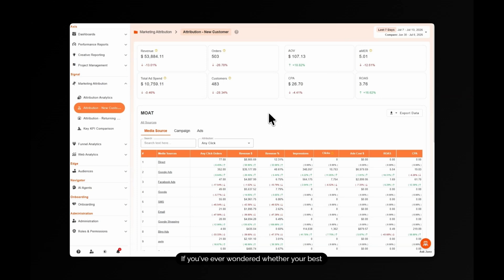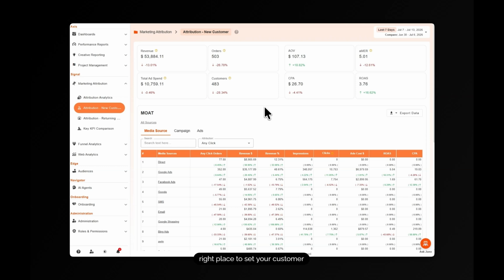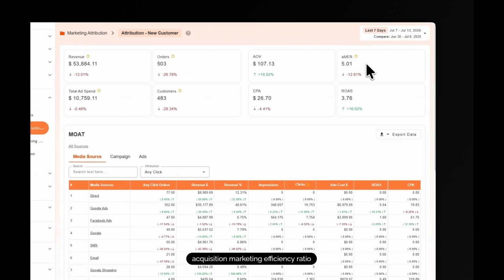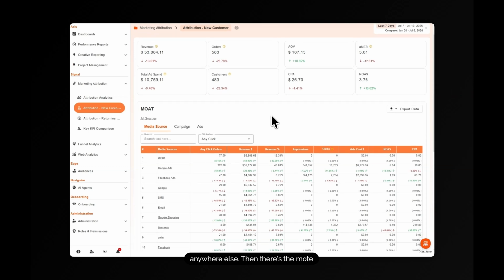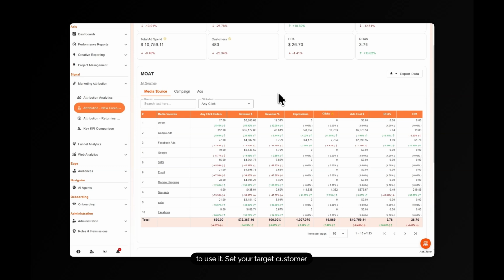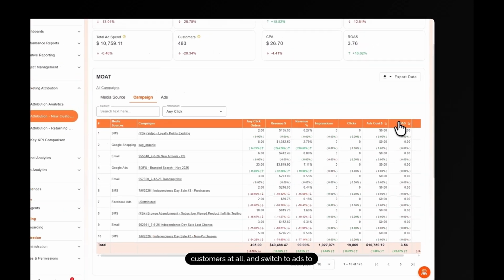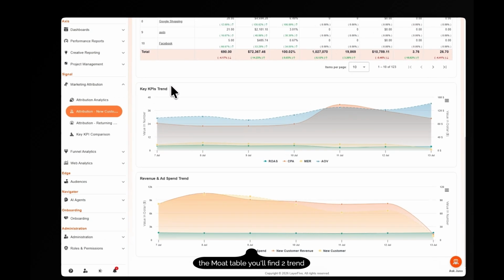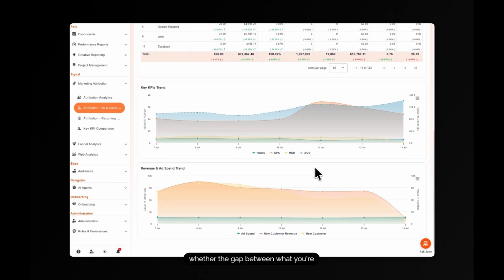Learn about Attribution Analytics - New Customer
Learn how LayerFive's Attribution - New Customer dashboard shows you whether your growth is real, or just revenue moving around inside customers you already have.
This video covers:

- Why this view strips out repeat purchases to isolate first-time buyers only
- Reading the eight summary cards: Revenue, Orders, AOV, Ad Spend, Customers Acquired, Cost per Acquisition, Return on Ad Spend, and Acquisition Marketing Efficiency Ratio
- Spotting an early warning sign: when efficiency ratio declines even while ROAS looks fine
- Using the Moat table to catch channels that look efficient blended in, but aren't actually acquiring anyone new
- Setting a target Cost per Acquisition and comparing it against real channel performance
- Why comparing this dashboard side by side with Attribution - Returning Customer is the single most useful thing you can do with it